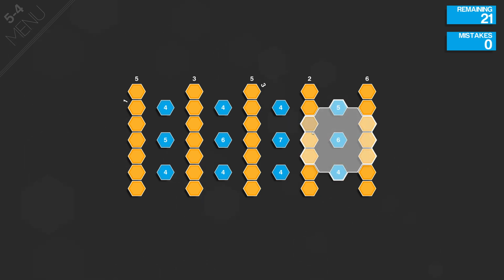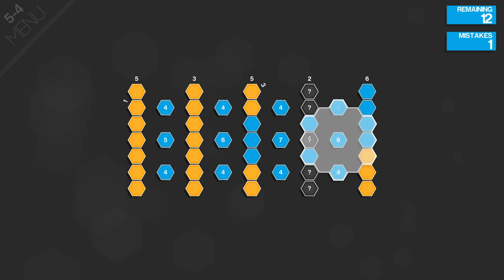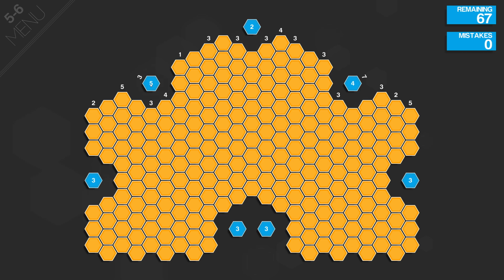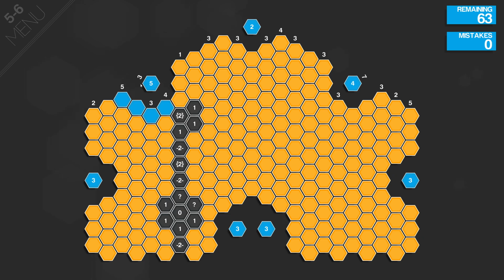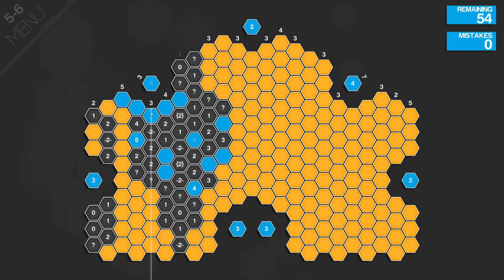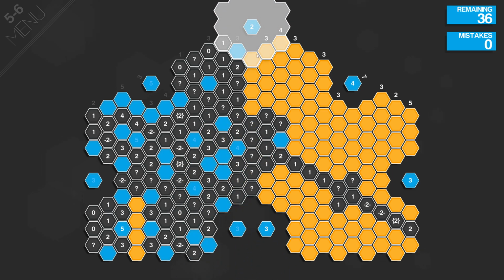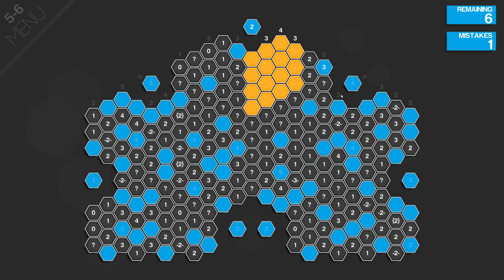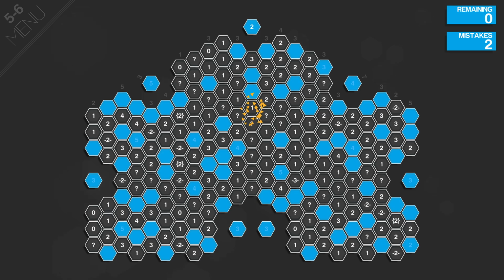Hexcells Infinite Puzzles 5-4 to 5-6 | Cross Talk | Hexagonal Minesweeper on Steroids | Let’s Play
Hexcells Infinite, the third in a series of minesweeper style puzzle games. They start simple, but as the game and it’s sequels progress, the logic needed to solve the puzzles gets ever more tricky!

Minesweeper | Logic Puzzle | Hexagon Bestagon | Hexcells | Plus | Infinite